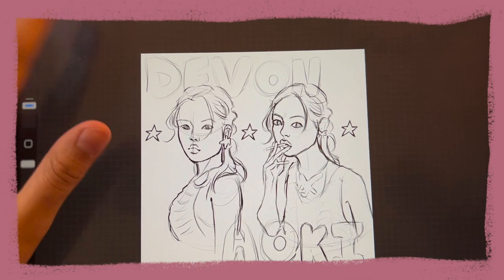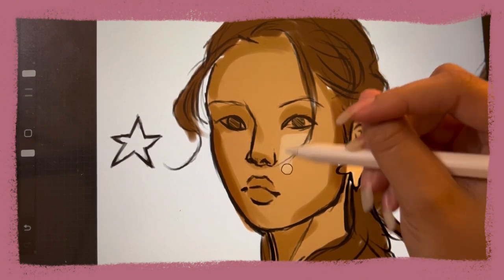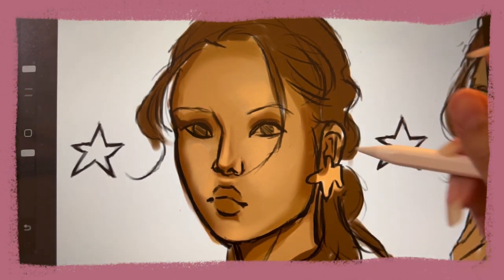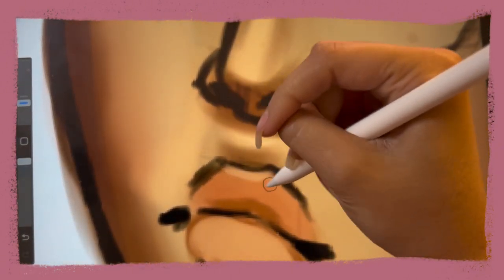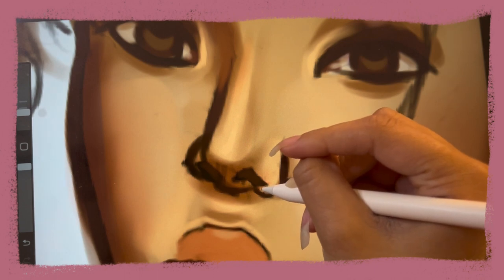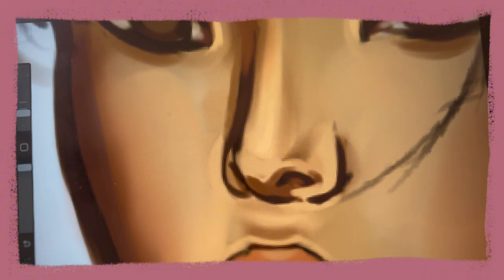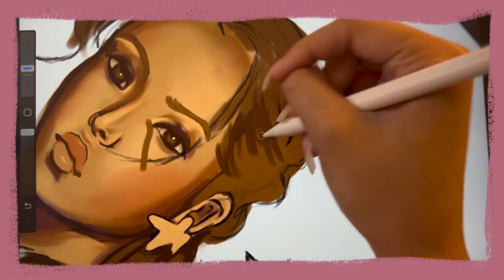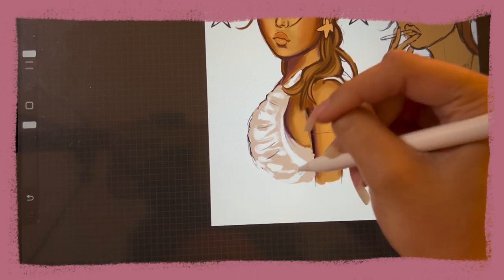☆Draw w/ me + Rendering tut | Devon Aoki☆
Hopefully, I can have a consistent posting schedule soon but I hope you like the portrait and let me know what kind of videos you would like to see!

Sam Celentano- Licorice Allsorts
Sam Celentano- Glum
Sam Celentano- Westbound